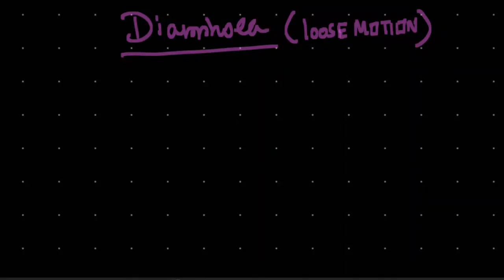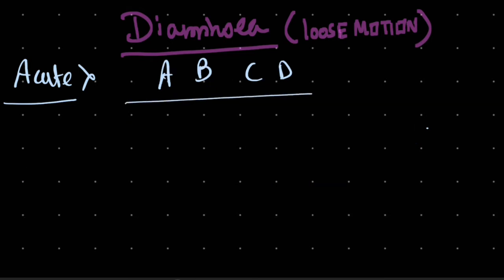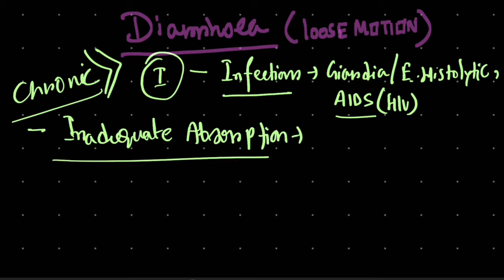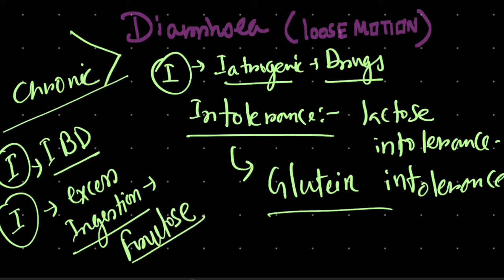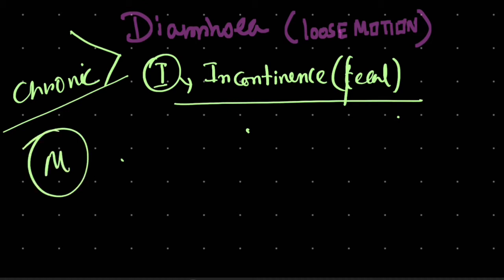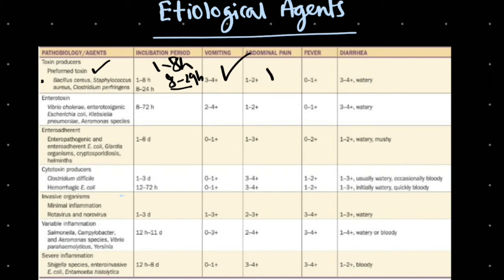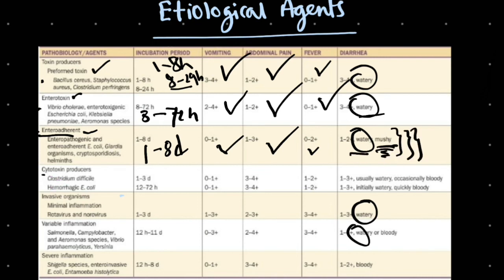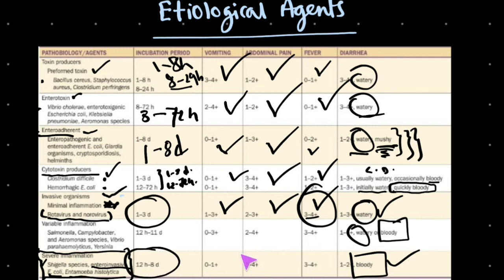Causes of diarrhea with mnemonics | Differentials | ARBORVITAENXT